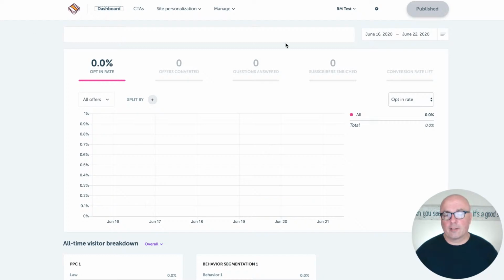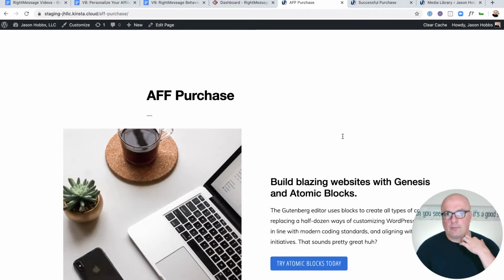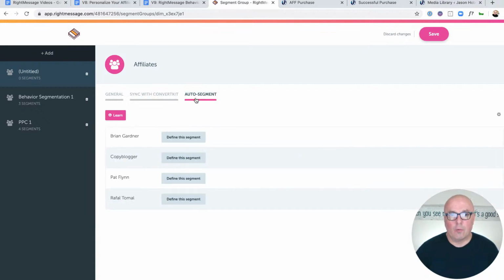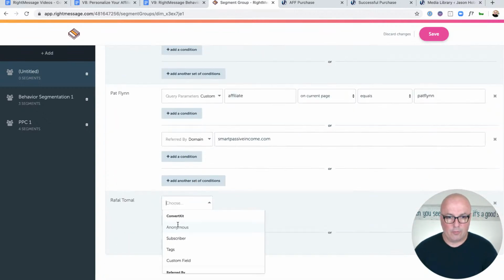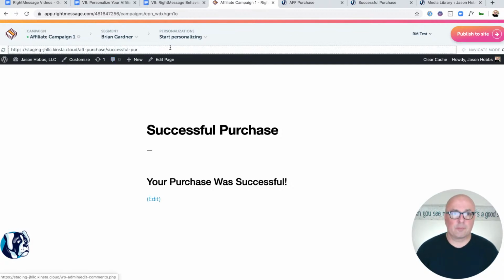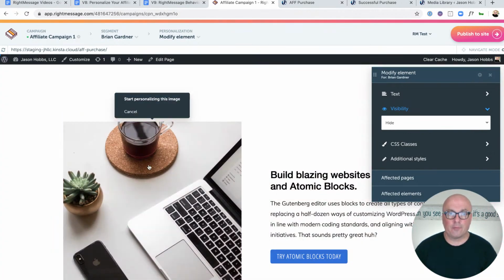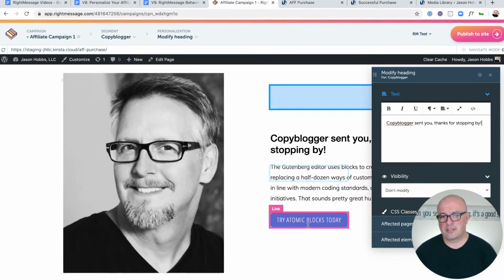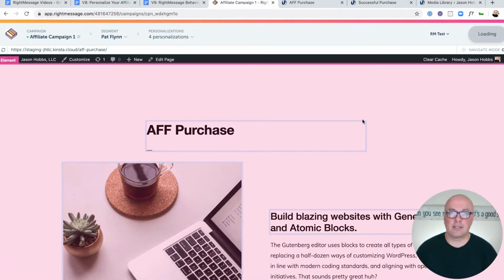Personalize Your Affiliate Campaigns and Online Summits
Live walk through of personalizing your affiliate campaign using RightMessage's Site Personalization feature.